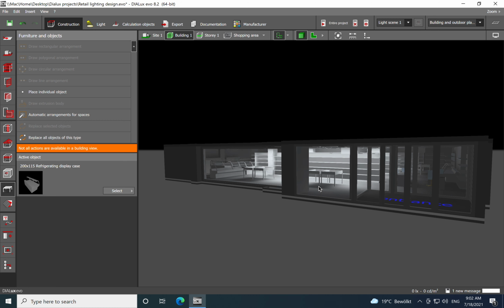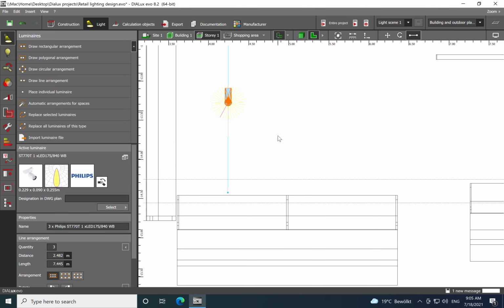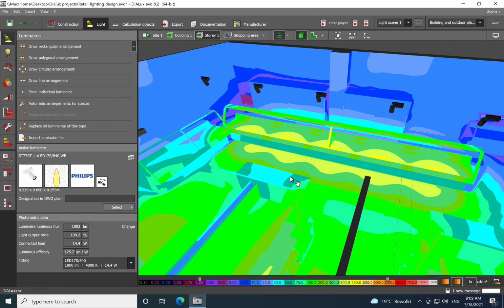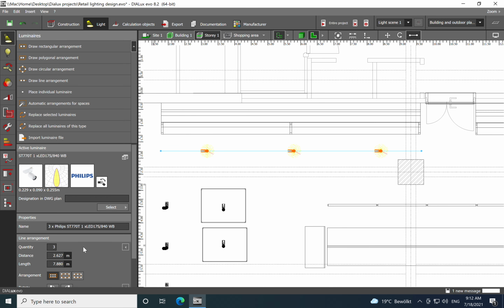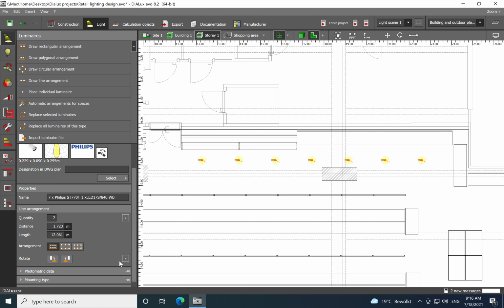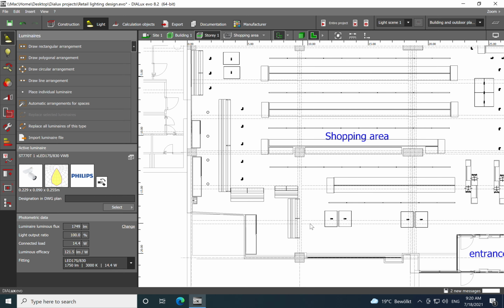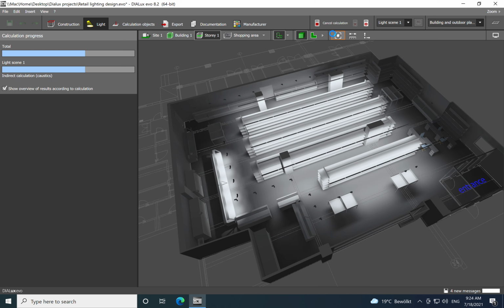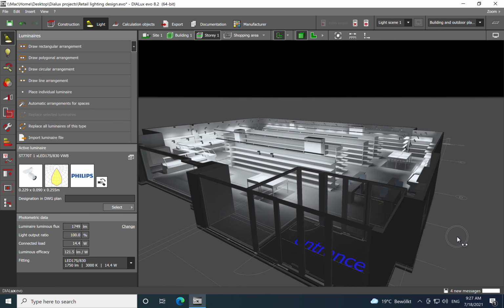Lighting design for retail part III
The lighting design for grocery shop continues with adding projectors mounted on a track system. Different optics and CCT are something that you need to consider when establishing a lighting design for this kind of application.

Learn how to realise a lighting simulation by using Dialux evo